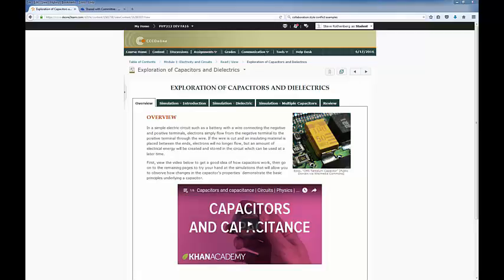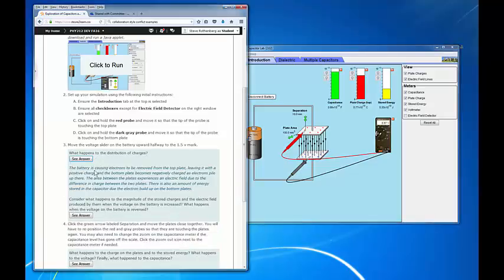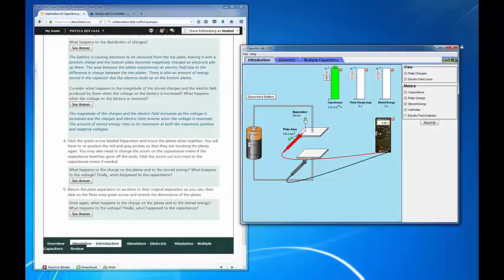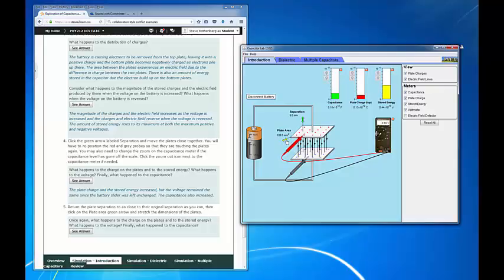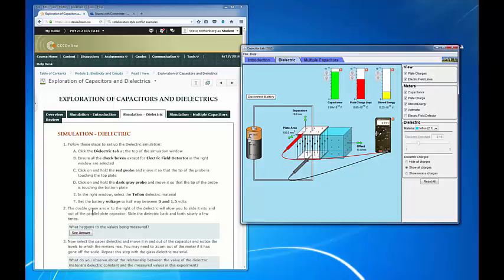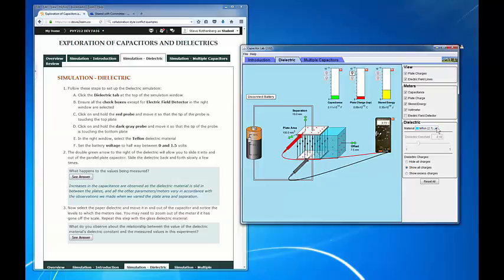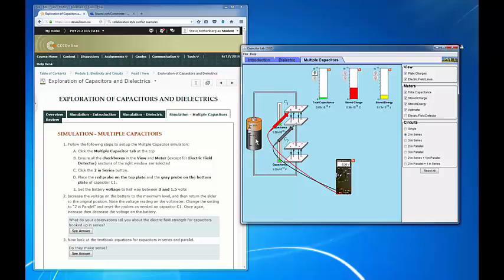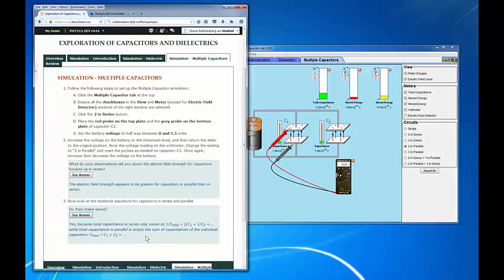Capacitors and Dielectric Video 1